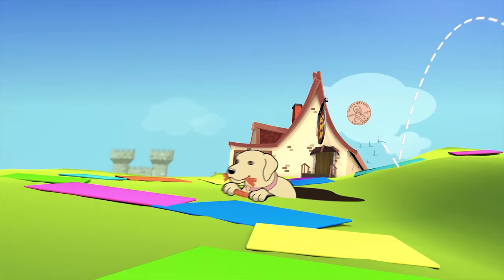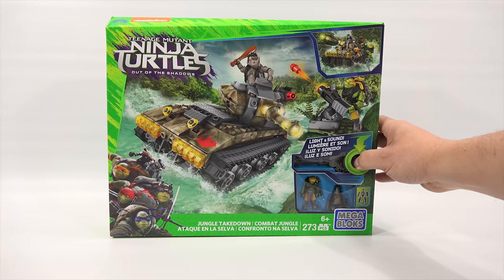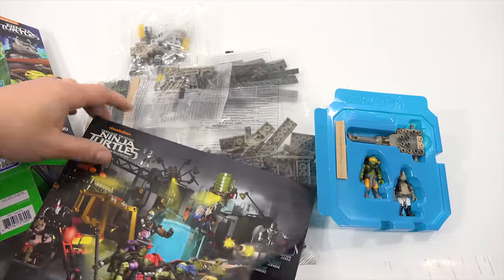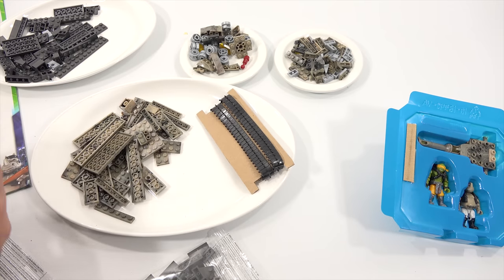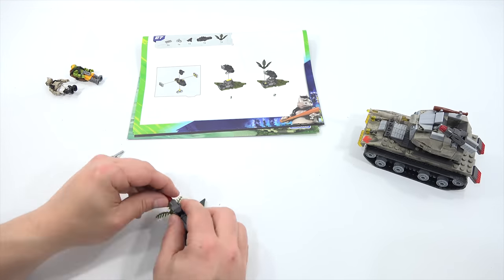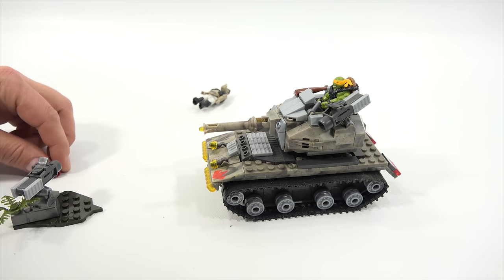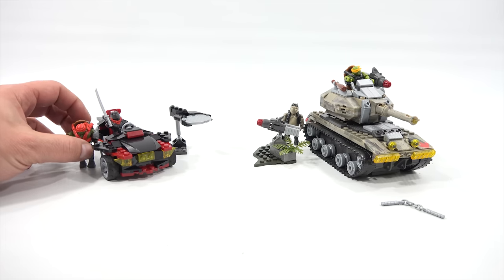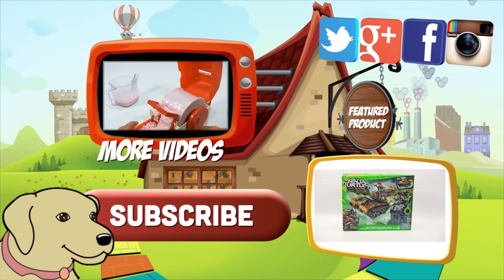TMNT Mega Bloks Jungle Takedown Kids Building Blocks Set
Check it out!  I get to do the build for a new set from Mega Bloks.  It was fun to build.  I also added a battle scene at the end.  Enjoy!

Lucky Penny Thoughts: It was really cool to be able to check both sets out in one video.  I'm a huge fan of tanks, so when the opportunity came up to check out the Jungle Battle Scene with the tank, I was ready to go!  On the Raph street trike, the lights are activated by pressing the top button on the steering wheel and also when you roll the vehicle.  Remember on the tank, you press for the cannon & press & hold for the machine gun.

Later!
LPS-Dave

▶▶ Product Info
Jungle Battle Scene - Ages 6+ MEGA Bloks -
Tank with launchers
Buildable Mikey
Buildable Rocksteady villain
Location side build with launcher
Lights and sounds
Try Me Packaging
273 pieces
Includes 2 figures

Raph Street Strike - Ages 6+ MEGA Bloks - Mattel
Lights Up
Includes Raph & Foot Soldier
Trike with extra launcher
Try Me Packaging
Includes 2 figures
122 pieces

This video is not intended as an endorsement of the product shown.